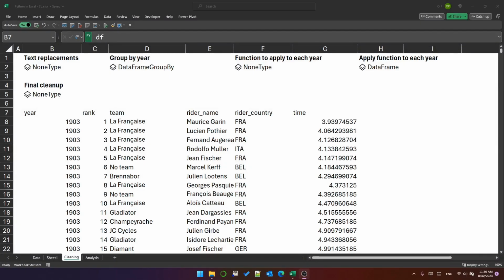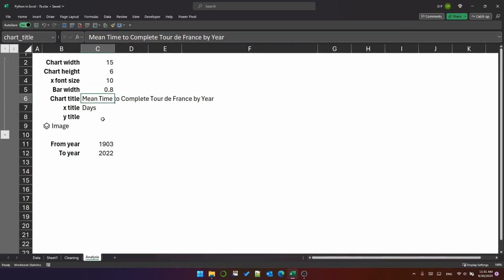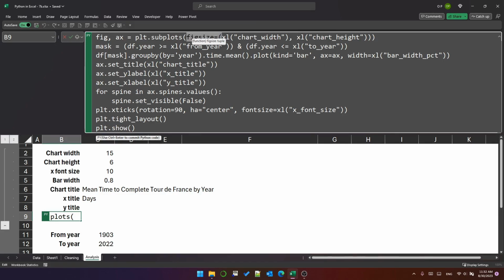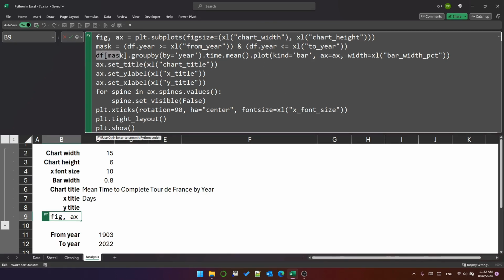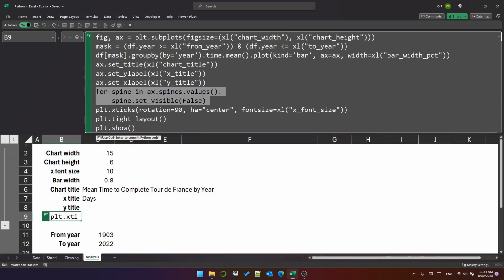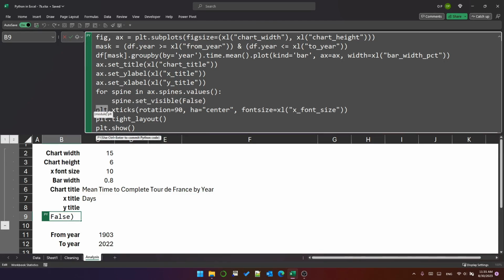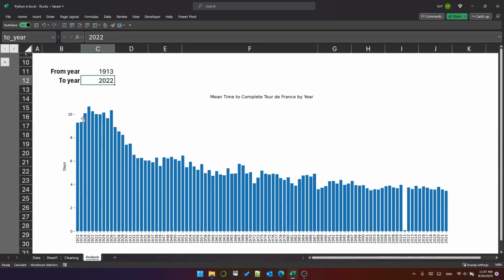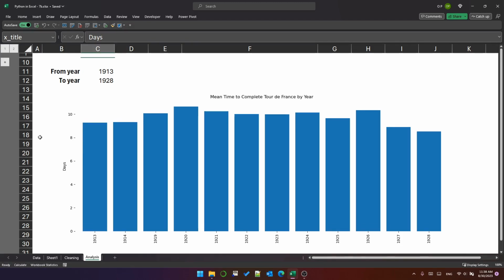Python in Excel! Part 9 - Basics of configurable plots! 🐍📊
Here's yet another Python in Excel video. This time I'm taking the Tour de France data and producing a simple bar plot with matplotlib.

While this kind of plot can easily be produced in Excel without Python, this simple introduction is intended to help convey some of the basic elements of producing plots with matplotlib.

In the video:

1. Use of named cells in the xl method

2. Filtering a data frame using a boolean mask

3. Parameterizing plot components by storing variables in the worksheet

I hope it's interesting. In future I will dig a bit deeper into the kinds of charts that will be more challenging without Python.

This series of short videos is in a playlist on my YT channel at flexyourdata.